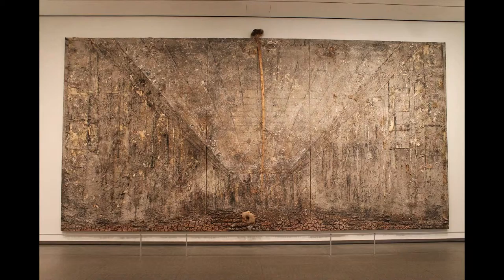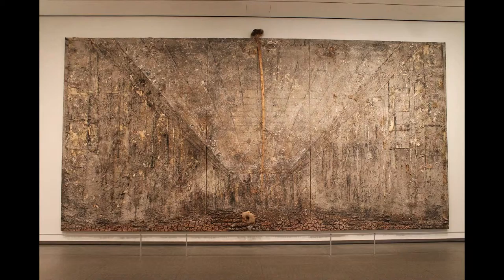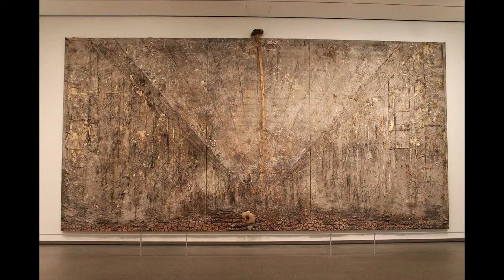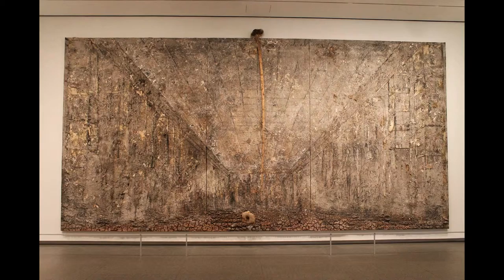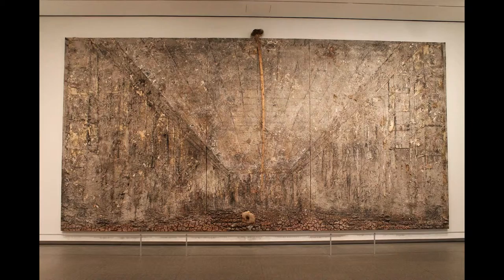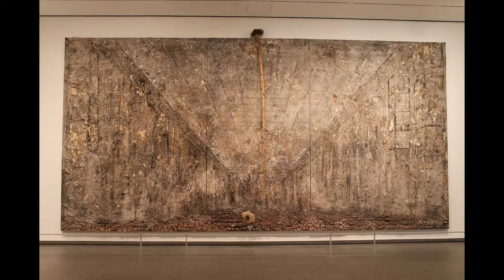My Edited Video